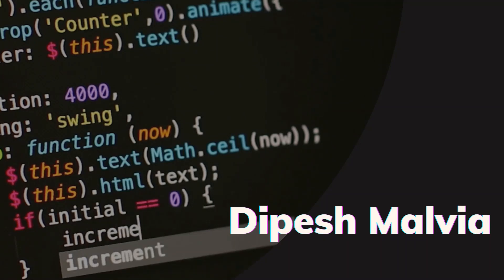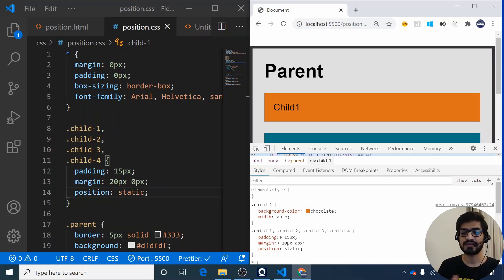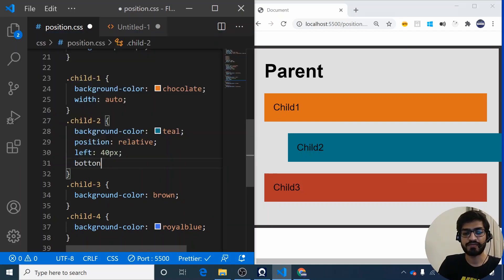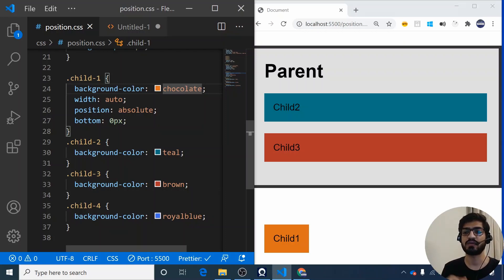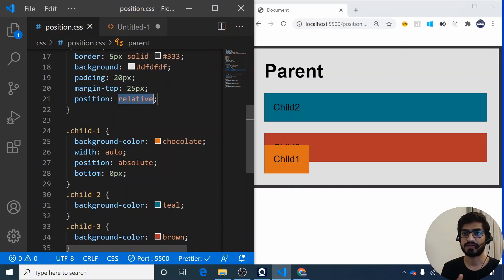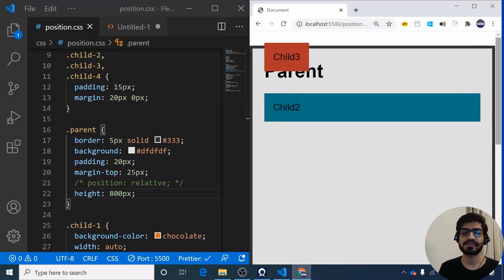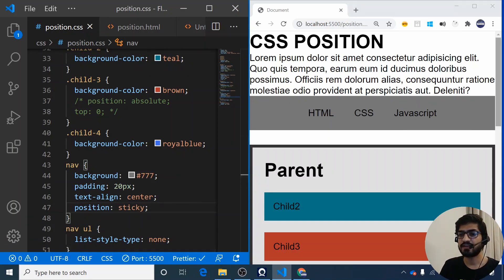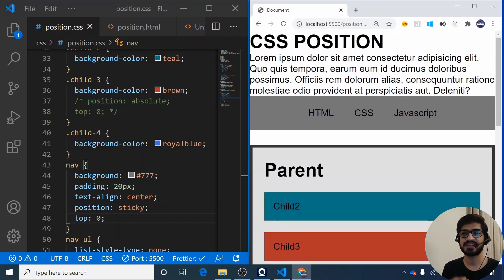CSS Position in 15 Minutes | CSS Tutorial For Beginners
In this video we will cover all types of  CSS Position Properties [Static, Relative, Absolute, Fixed and Sticky] with examples. Often CSS position properties are little confusing if we don't understand well. So lets simplify them
Learning CSS position will help you to design layouts better for you projects.

🔥 Video contents... ENJOY 👇

0:00:00 - Intro
0:01:00 - HTML/CSS Structure
0:02:20 - CSS Position Static
0:03:57 - CSS Position Relative
0:05:50 - CSS Position Absolute
0:10:17 - CSS Position Fixed
0:12:22 - CSS Position Sticky
0:15:34 - Revise All Positions
0:16:44 - Outro